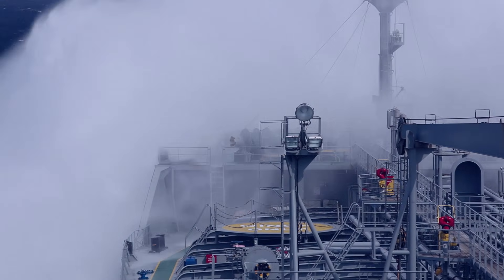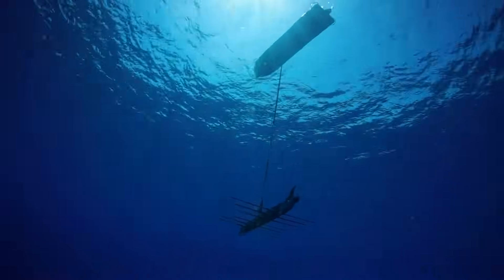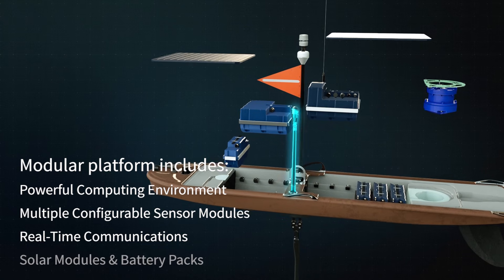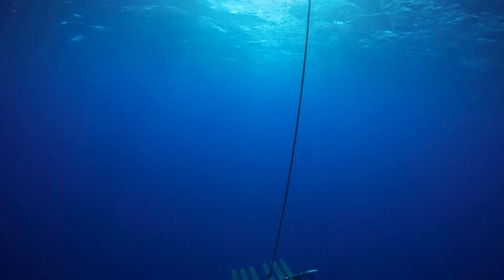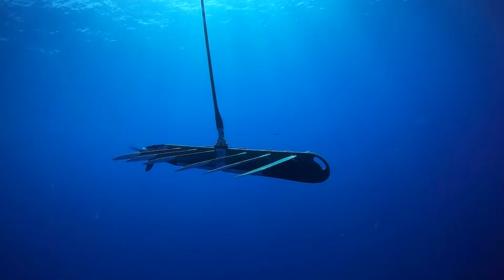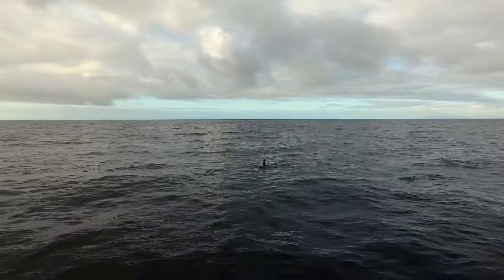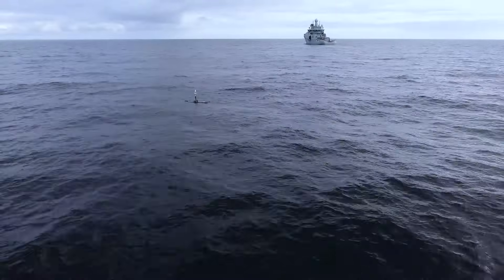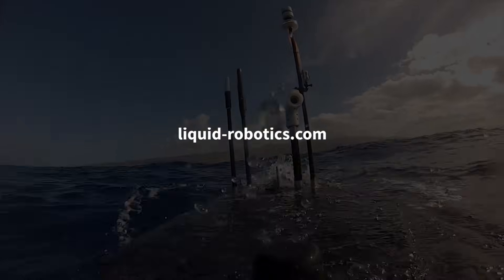The Wave Glider: How it Works (with audio)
A quick overview of how the Wave Glider works. Includes voiceover.